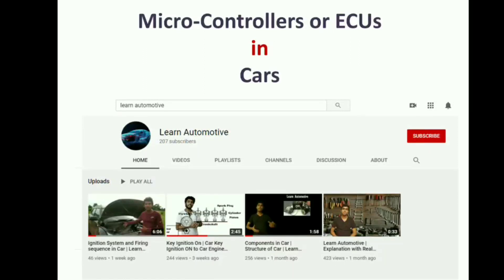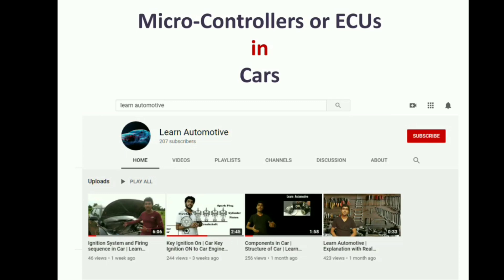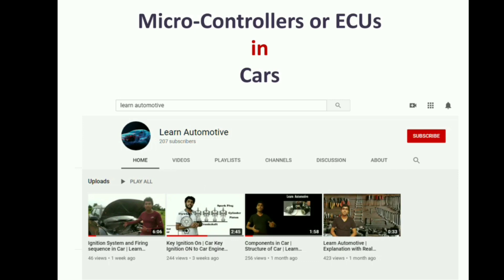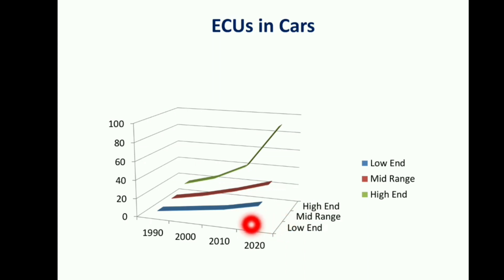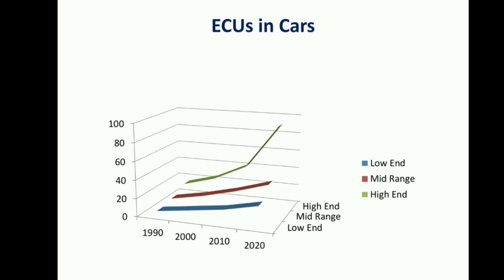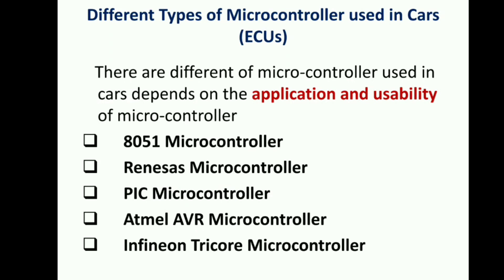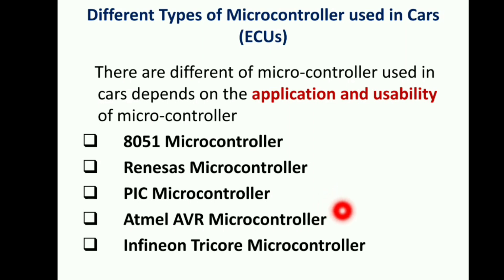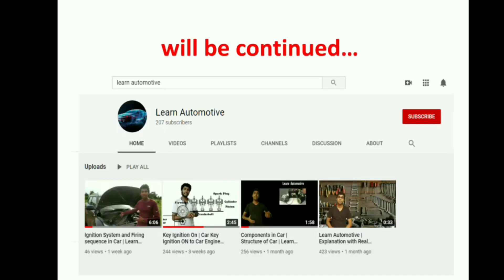Micro-Controllers used in Cars | Micro-controller used in Cars ECUs | Embedded World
- How Ignition Key Works in cars

Micro-Controllers in cars